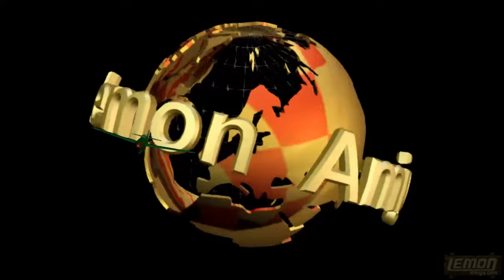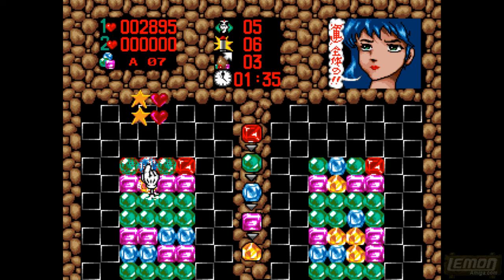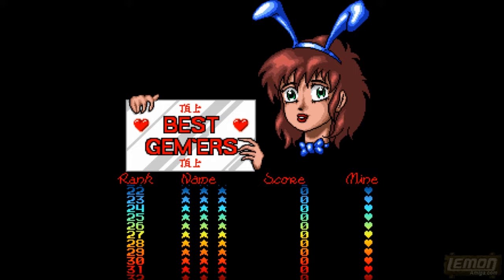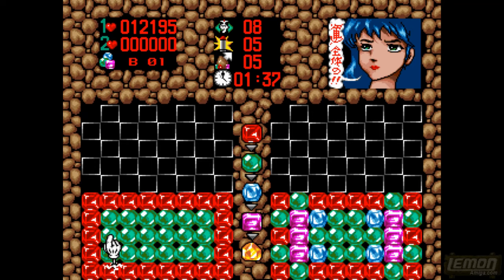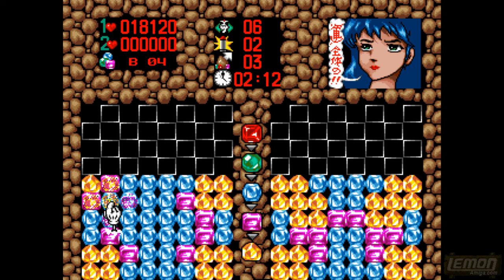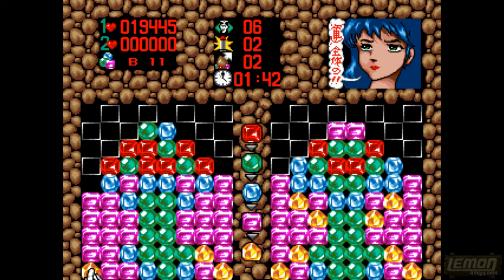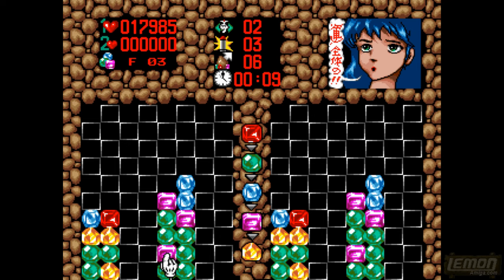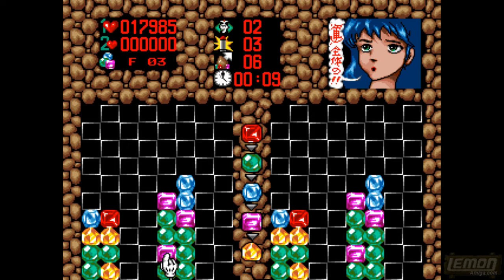Gem'X (Amiga) - A Playguide and Review - by LemonAmiga.com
Gem'X is a puzzle game, put together by Kaiko in 1991. The theme is simple - match the puzzle from the other side of the screen, by clicking on Gems. Sounds easy, but is it? Lets find out. Click the description to read more.

If you love Amiga videos as much as I do, please consider sponsoring my channel:

🎖️🎖️🎖️🎖️ *Johnny Smoesau*
🥇 Bloxyman22 🥇
🥈 Predseda 🥈
🥉David Saphier🥉
🔥 Eric Johnson 🔥
🔥Bernhard Lukas🔥

Production Notes:
Captured: 7th March 2018
Narrated: 19th Oct 2020
Edited: 24th Sept 2018, and 7-9 Feb 2021

Kaiko was founded in the Autumn of 1990, as a software development studio based in Germany, by Peter Thierolf (programming), Frank Matzke (graphics), and Chris Hülsbeck (audio). The studio was originally named as A.U.D.I.O.S (Art Under Design, Imaginations Of Sound) and Kaiko was created simply as a publishing label for the studio. They released some games with the A.U.D.I.O.S name, before switching to Kaiko full time. Their first game was Gem'X  - which had a polished console quality  inspired by the work of Factor 5; as Chris Hülsbeck also worked with that company. The game was a big success, and soon they were planning their next game together, Apidya. The name of the developers, Kaiko, was chosen deliberately in order to sound Japanese. The Japanese influence goes even further, with the passwords referring to Japanese pop culture such as the FM Towns computer (totally unknown in Europe at that time), names from manga animations, and Taito's arcade games.

Gem'X (surely not pronounced Gempks) was well known on the Amiga scene, although it was also (ported from/to?) the Atari ST, and also to the C64. I had a copied version of this at one point back in the day, along with Logical and Ocean's Puzznic and Plotting.  I didnt play them, but they were there in the collection.

Fast forwards to 2018, when I recorded some of those puzzle games for reviews. This is the only one where I didnt get bored and stop the recording half way through, so it was bound to come up at some point. There are so many mega hits, that it ended up being postponed until this series. I know its not very popular according to the votes, but its certainly one to remember.

Danscore:
Gem'X is one of those games where your Dad used to come along and beat the game, but its not something kids will rush home from school to play. Sure it has the Amiga charm, but it also feels like a pretty basic game. There is replay value in the many puzzles on offer, and you can always skip the ones you cant stand. The puzzle element for me came down to a 'Spot The Difference' competition - which I used to love as a kid - so maybe I have more time for this than most. The gameplay is not very addictive but it is a neat buzz when a puzzle is finally solved. The formula for each screen doesnt change, and Im sure players who can memorise formulas will get far.  As for presentation, they didnt go far enough, when the likes of Hollywood Poker Pro had James Bond-style digitised silhouette dancing girls in the intro. They could have at least had more than just a girls head on most of the screens.  The cutscene images are also very tame, from what I've seen, and this isnt a huge incentive to see the rest. If the screens could be collected like cards, at least you could mark some kind of progress. As it is I can only give this a 6 out of 10. There is nothing wrong here but puzzle games are an acquired taste.